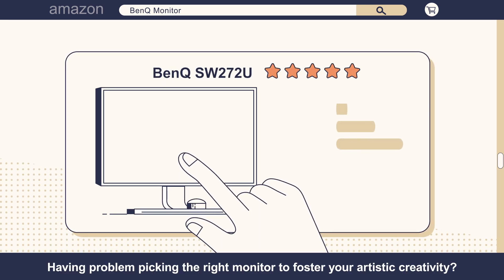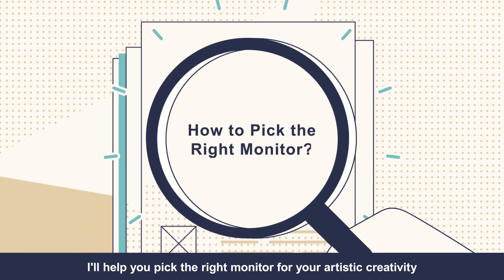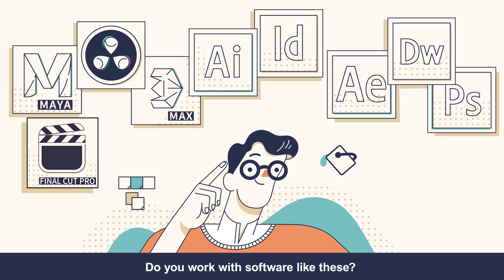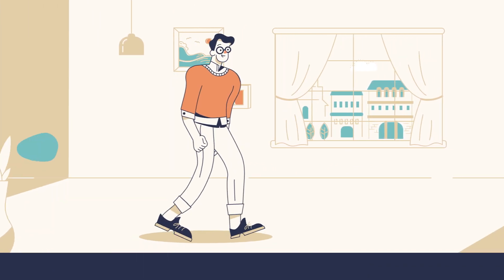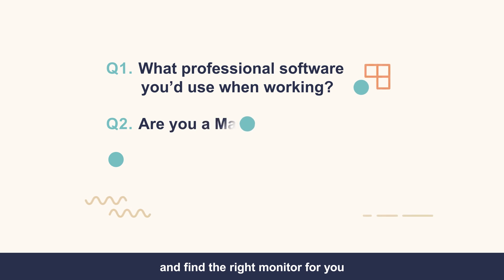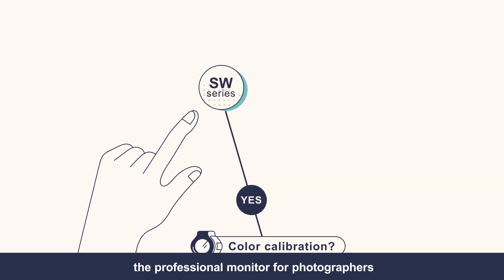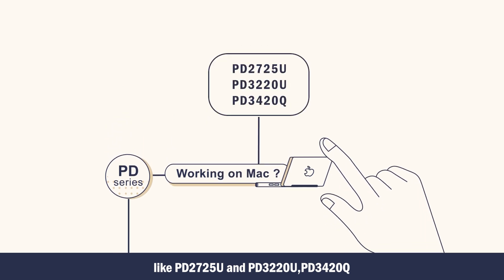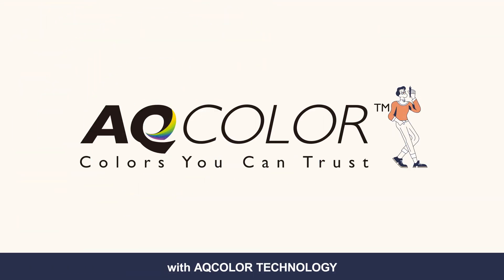Monitor for Designer or Photographer? SW or PD Series?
How to Choose the right monitor for your creative work?
Choosing the right monitor is critical when precise display performance is required to produce perfect creative work. In order to create output exactly the same as what’s displayed on the screen, the monitor’s most important characteristic is accurate color performance, matching the industry-standard color spaces in use by professionals in design, photography, and video editing. But how to choose the right one? Here is the guide for you.